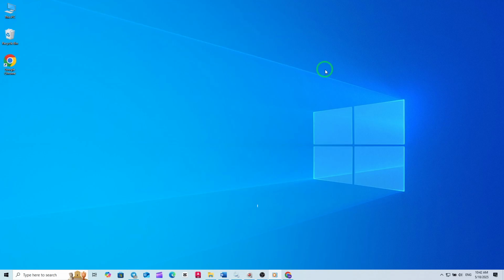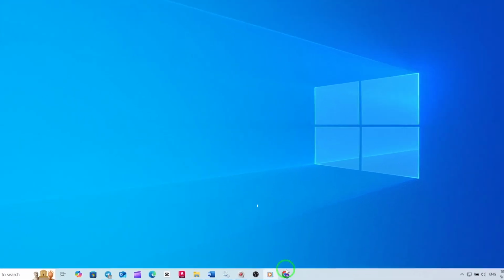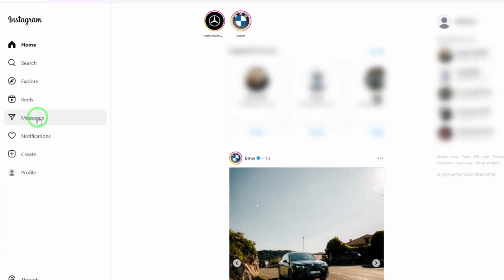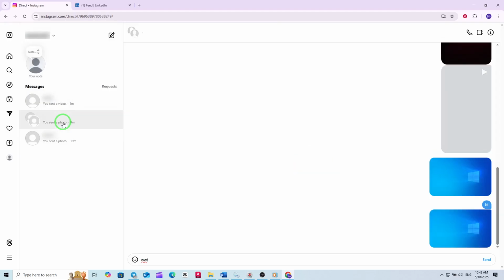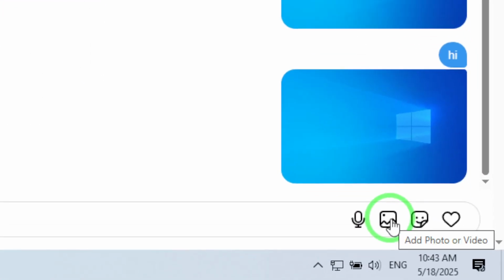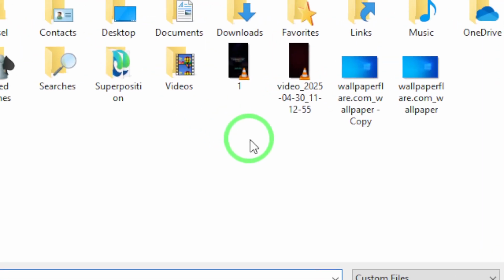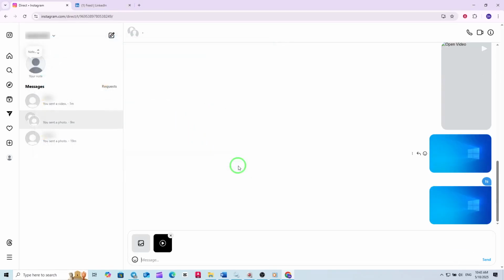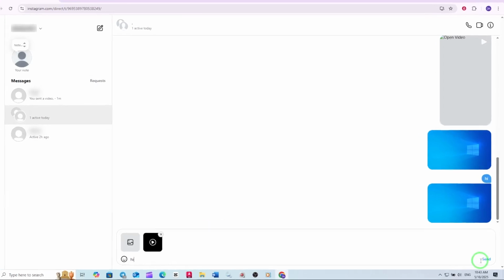How To Send Video To Group On Instagram On PC (New Update)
instagram pc chat,

send video instagram,

instagram message video,

add text to video instagram,

instagram new update pc,

instagram dm tutorial pc,

video with text instagram,-

Chapters:
00:00 Intro
00:12 Soultion
01:05 Outro